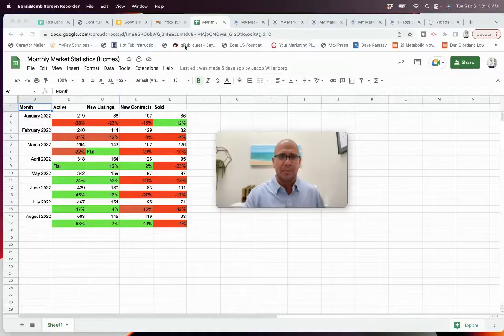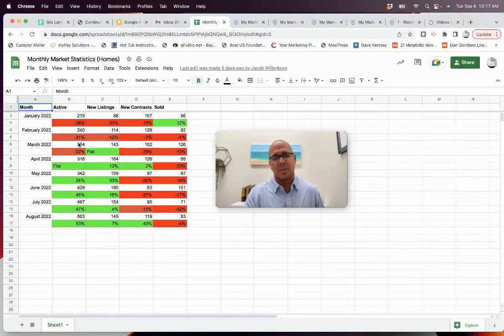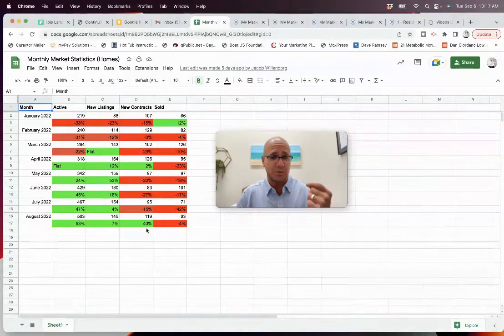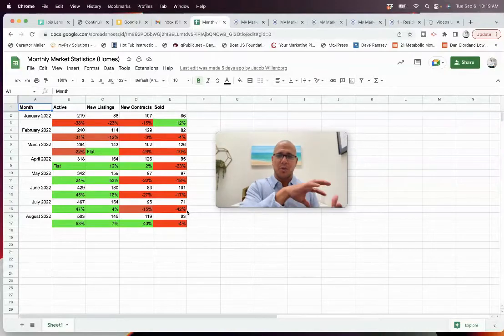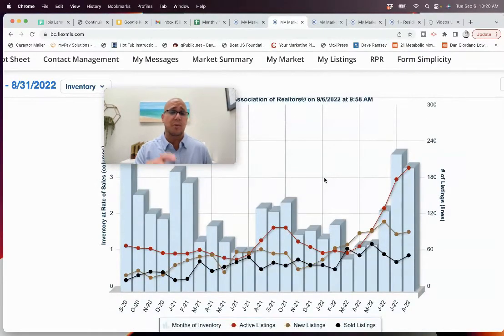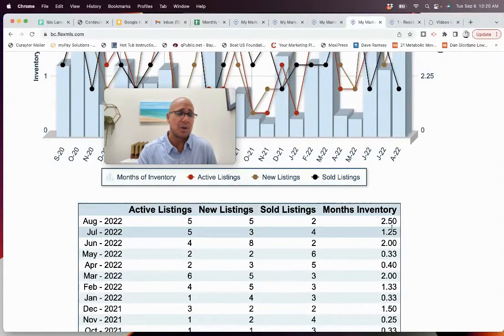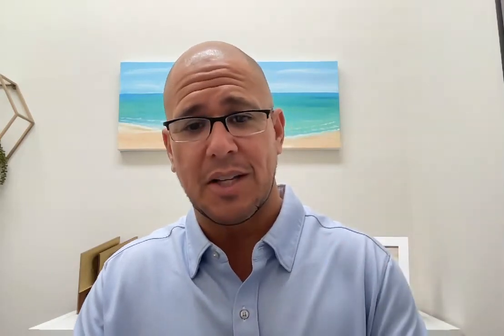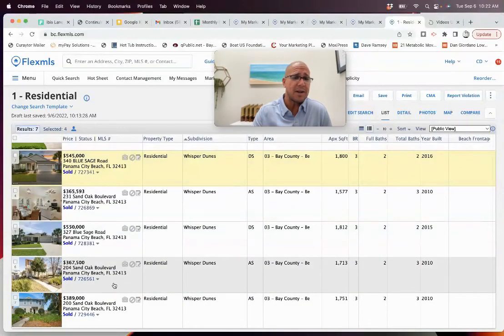Whisper Dunes and Palmetto Trace August 2022 Market Update | Filmed 9.6.22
Whisper Dunes and Palmetto Trace in Panama City Beach have been two of the hottest neighborhoods in the market. In this video, I wanted to see if August was any better than July...interesting to see what the numbers had to say!

Looking for more information info on real estate in PCB or on 30A?

Craig Duran - Realtor
the Duran Group at Berkshire Hathaway HomeServices

Sign Up For FREE E-Alerts (get notified when units come up for sale, change price or CLOSE):